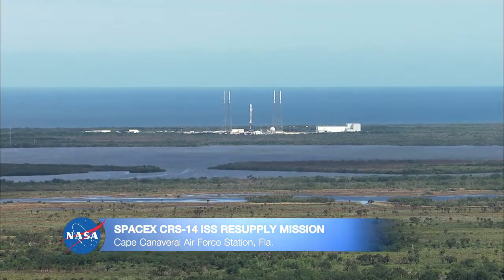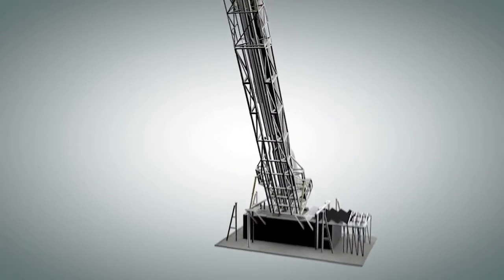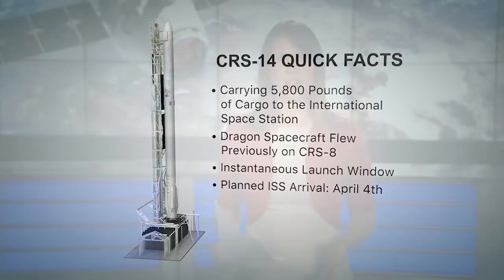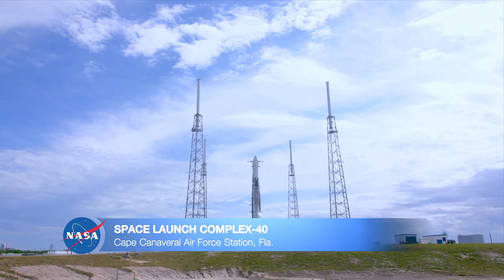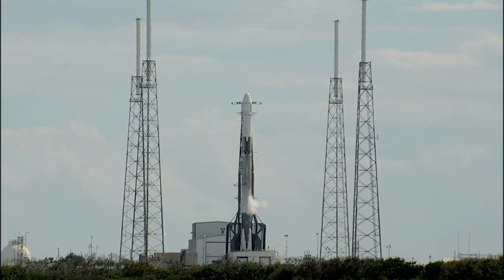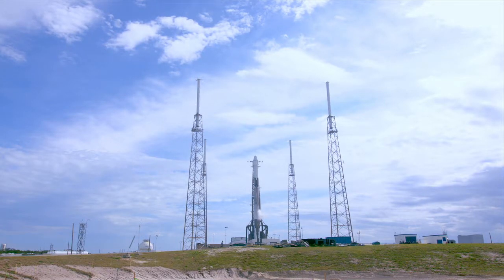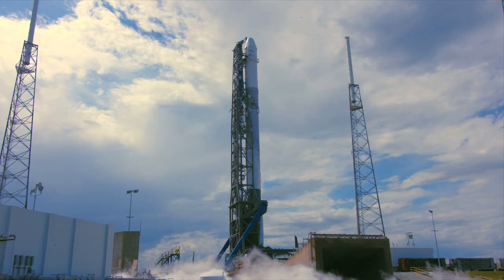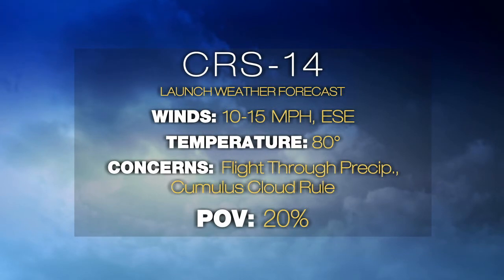SpaceX CRS-14: Broadcast Open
Launch commentary begins for the countdown and launch of SpaceX CRS-14. The company's Falcon 9 rocket and Dragon spacecraft launched on time at 4:30 p.m. EDT on April 2, 2018 from Space Launch Complex 40 at Cape Canaveral Air Force Station in Florida. The Dragon is carrying equipment, science and supplies to the International Space Station on SpaceX's 14th commercial cargo resupply mission.